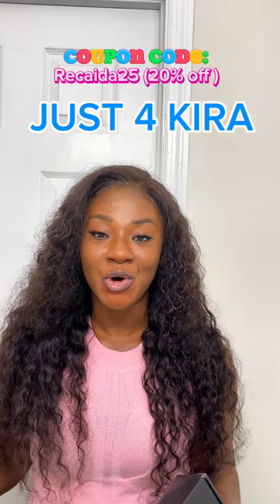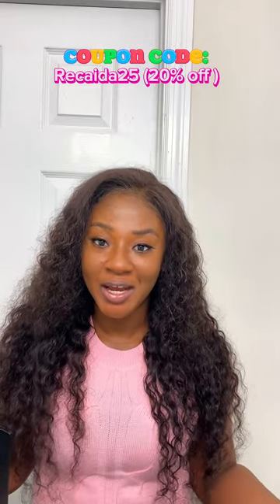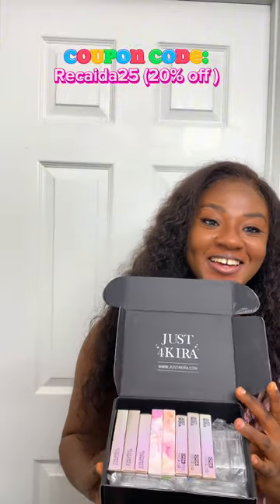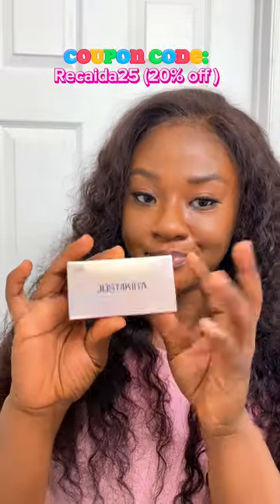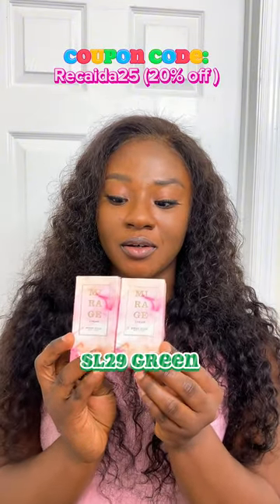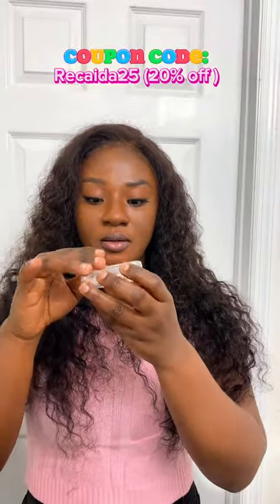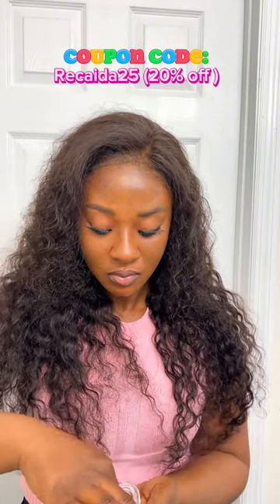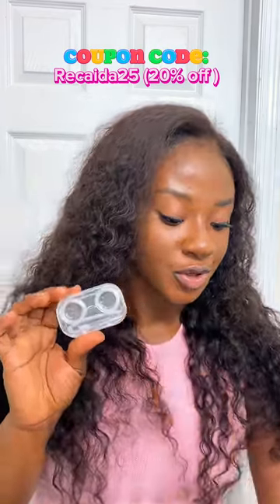UNBOX WITH ME | Affordable Colored Contact Lenses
Lenses info: https:/_goo.su/ObzUdw
Buy 2 get 1 free code: B2G1
Buy 3 get 3 free code: B3G3
Buy 4 get 4 free code: B4G4
Buy 5 get 5 free code: B5G5
Colors: